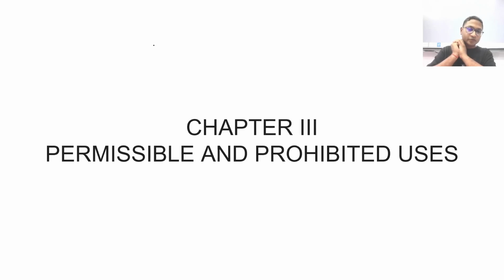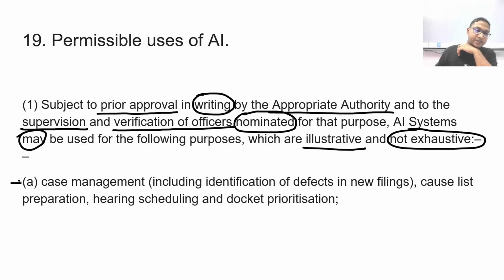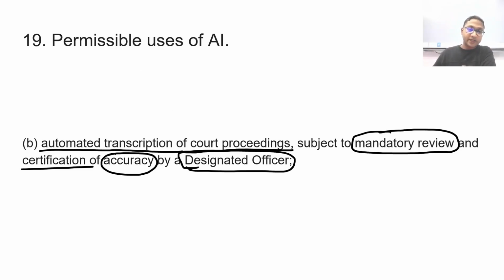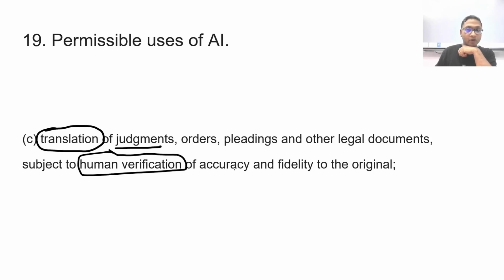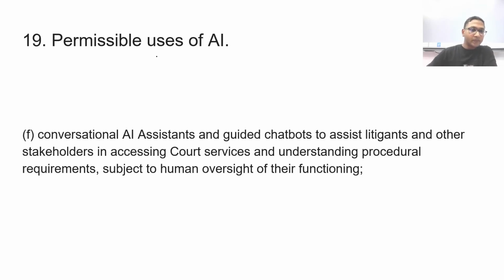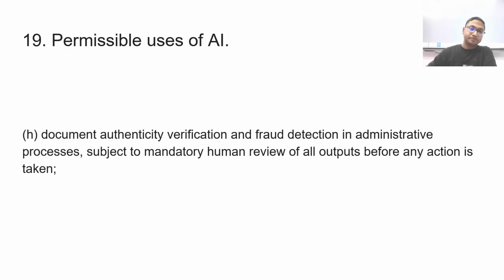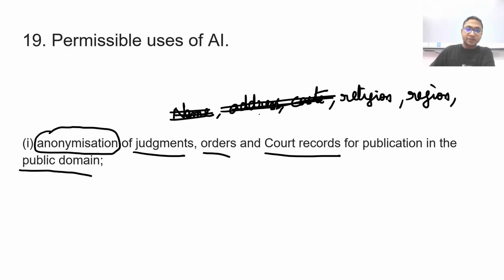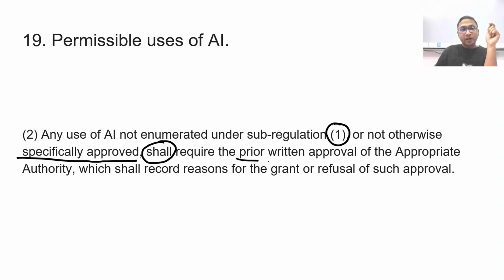19. Permissible uses of AI